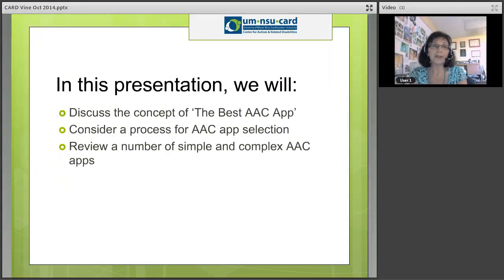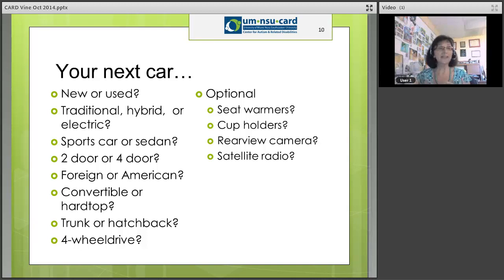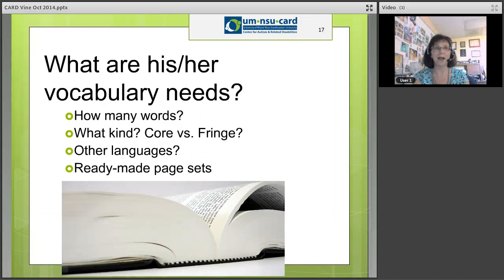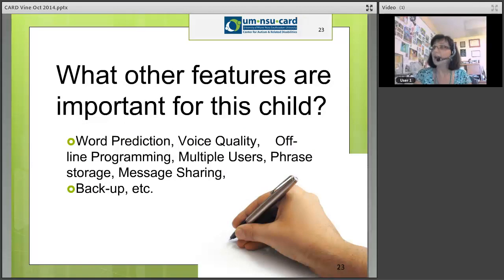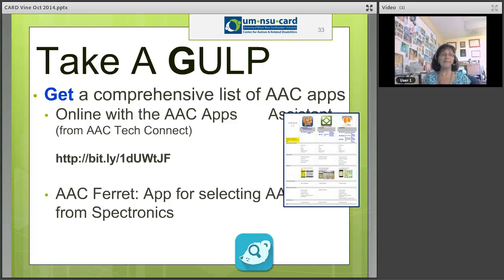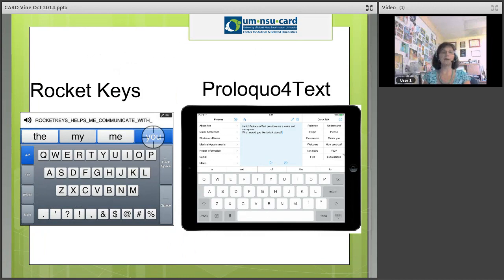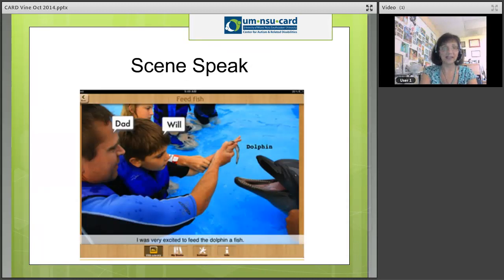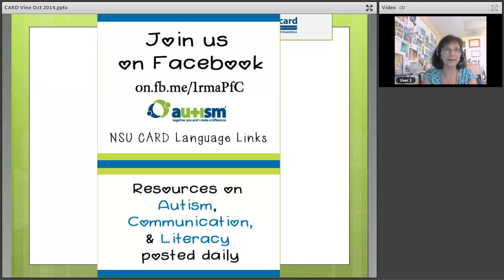Selecting AAC Apps for Children with ASD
CARD
Topic: Selecting AAC Apps for Children with ASD
Category:  Assistive Technology